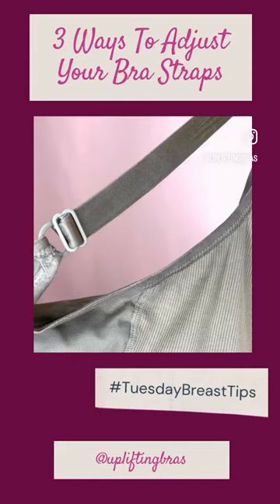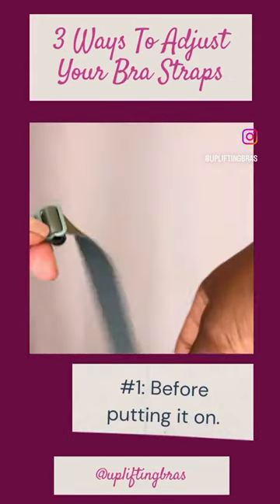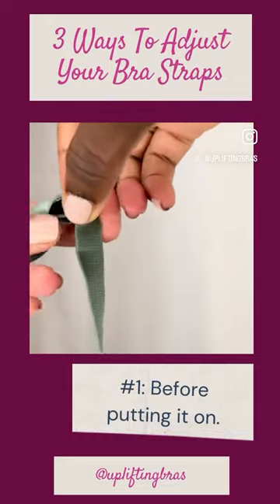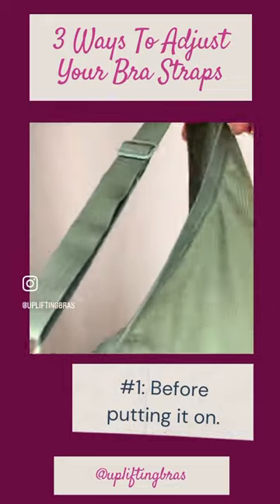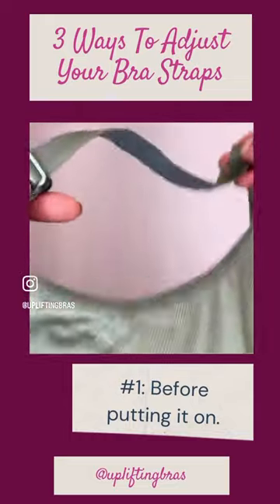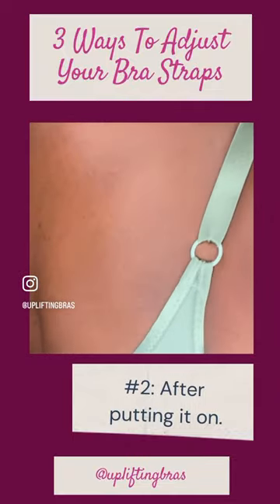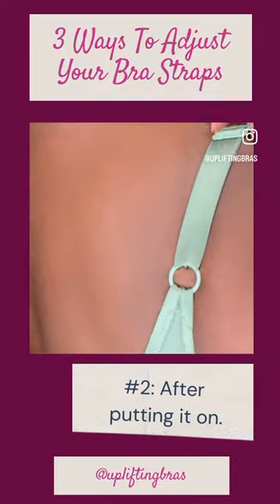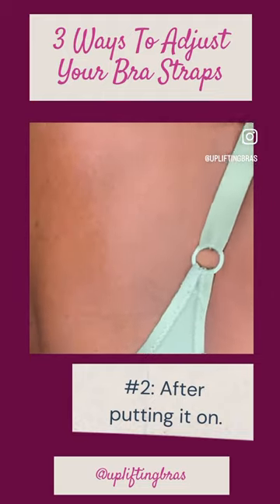3 Ways To Adjust Your Bra Straps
Do you do 1, 2, or 3? Or maybe a combo. Tell us below, this is a safe space. 🤗